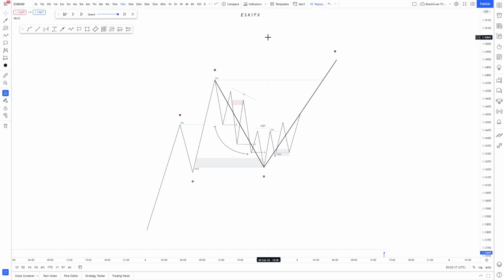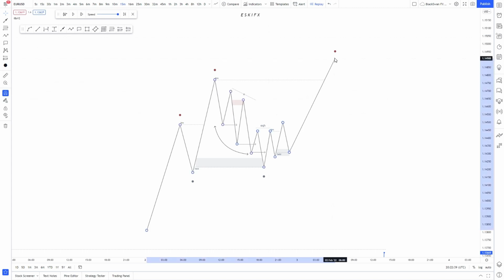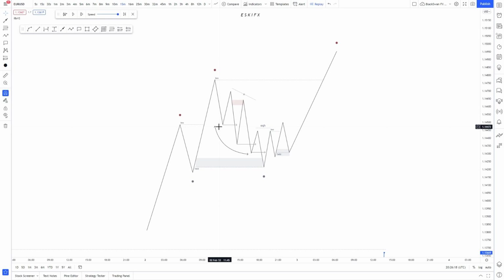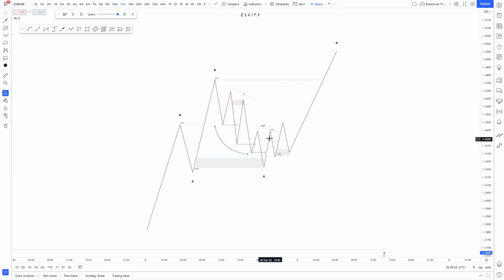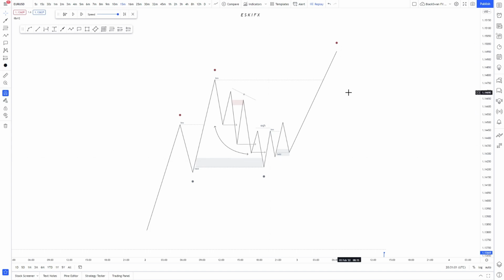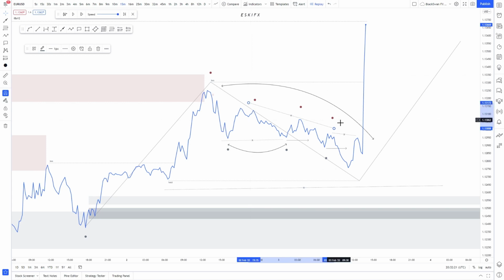STRUCTURE IS KING - Advanced Structural Analysis - Mini Series Part 1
Are you finding that your directional bias of the market is playing out perfectly to your analysis YET you find yourself always being taken out of your trade by price before the REAL move happens?
Struggling to find the answer to WHY you loose?

Well… Welcome to the Black Swan FX advanced market structure miniseries, this is a three-part series that explores all the essential aspects of advanced market structure.
This series is a must for traders of all levels of skill.

Part one serves as an introductory episode, which covers the three types of structure you will find in a leg of price, weak & low structural points and how banks will manipulate retail traders, turning them into liquidity providers.

If you found this video interesting and would like to know more, join us on our free telegram.